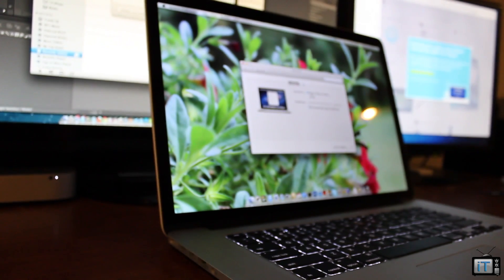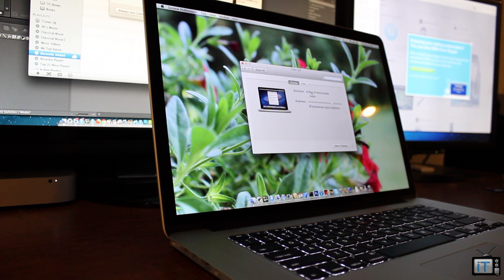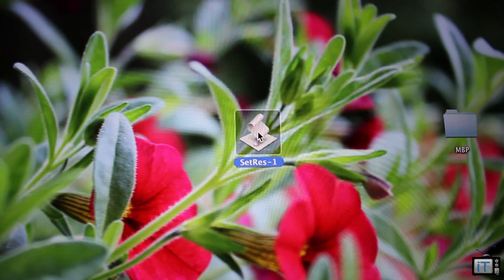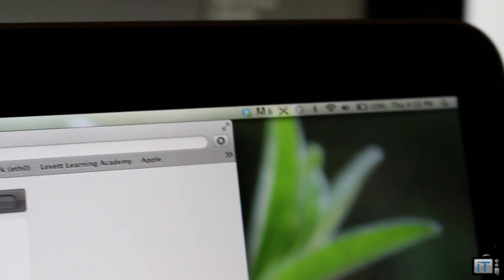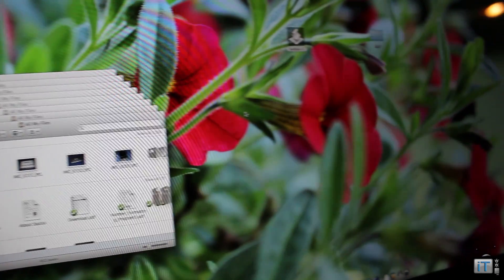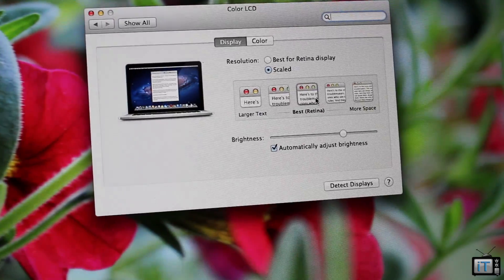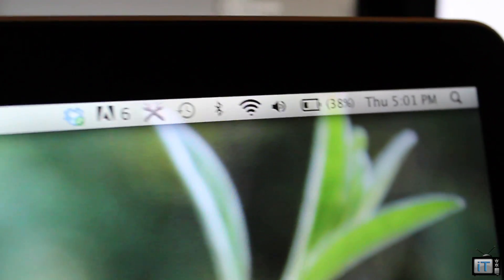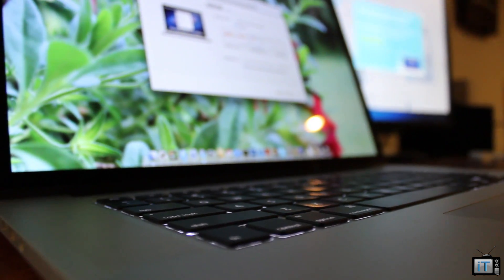How to run FULL 2880 x 1800 on MacBook Pro Retina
So the brand new Apple MacBook Pro Retina supports resolution up to 2880 by 1800 on its 15" display but it is not natively enabled. Luckily some developers have developed a simple applescript application that enables the full resolution on your macbook pro screen. A simple click will enable the resolution. To revert back simply go into display preferences and click retina.

2.3Ghz Quad Core Intel i7 Processor with turbo boost to 3.3Ghz.
16GB DDR3 1600Mhz RAM
Intel HD 4000 512MB